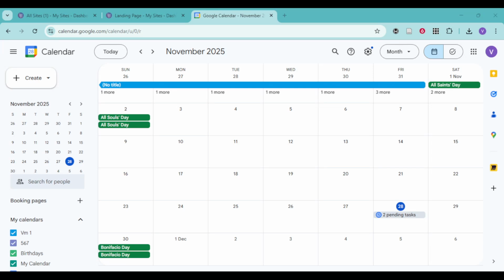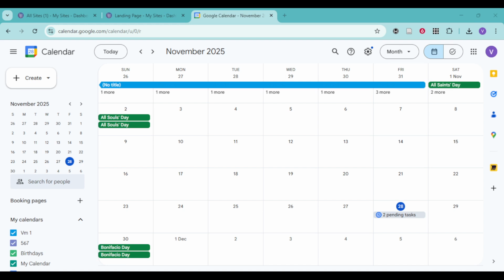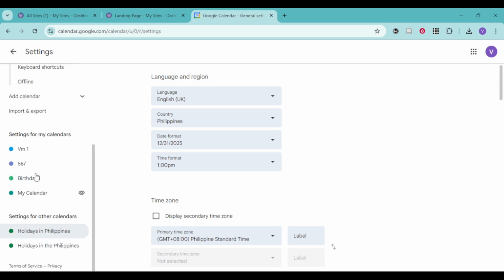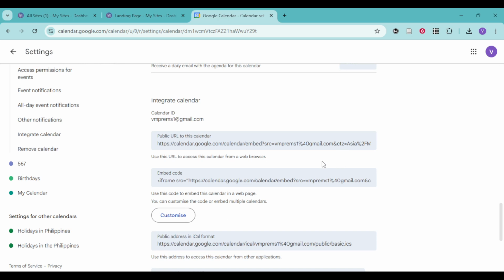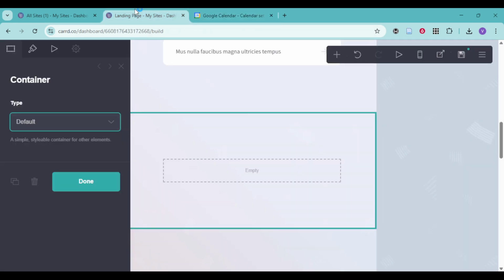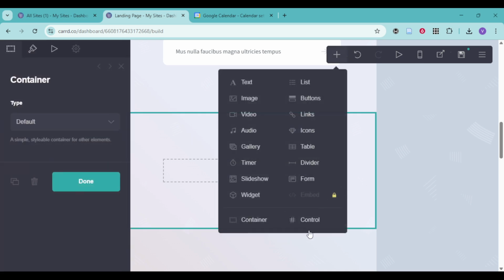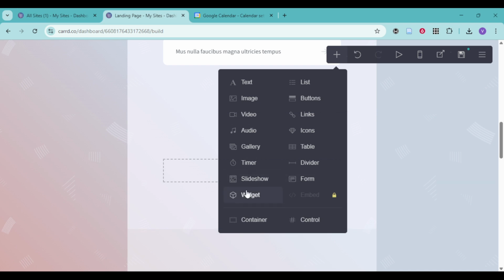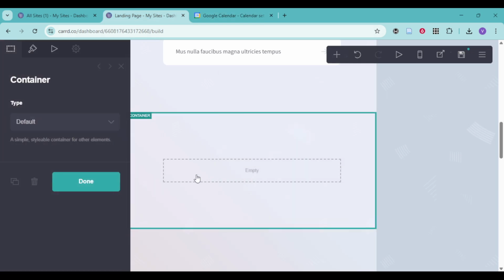How to Embed Google Calendar in Carrd 2026 (Detailed Guide)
how to embed Google Calendar in Carrd so visitors can view your events, schedules, bookings, or availability directly from your website. This tutorial shows how to publish a shareable embed link from Google Calendar and add it to Carrd using an Embed block — no coding required.

In this Carrd + Google Calendar embedding guide, you’ll learn:

How to publish and share a Google Calendar publicly

How to copy the embed/iFrame code from Calendar settings

How to paste that code inside Carrd’s Embed or HTML widget

How to resize and format your calendar display

Tips for making the calendar readable on mobile

Embedding a Google Calendar in Carrd is great for coaches, events, classes, online groups, clubs, freelance schedulers, and small businesses, helping visitors stay up-to-date without leaving your site.